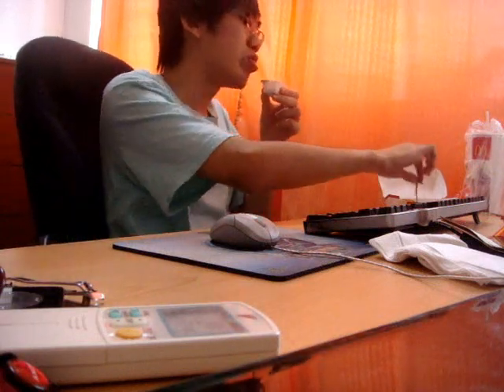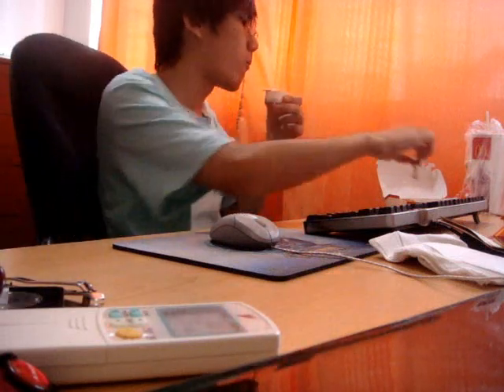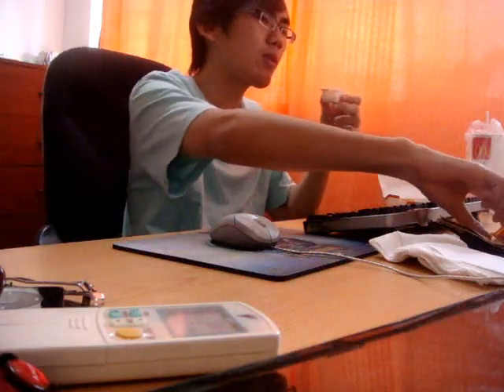Eating Mcdonalds and drinking coke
Me eating and drinking while watching HD starcraft.

- to give me some mac dollars !